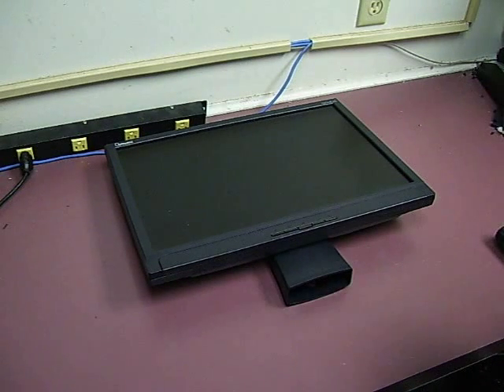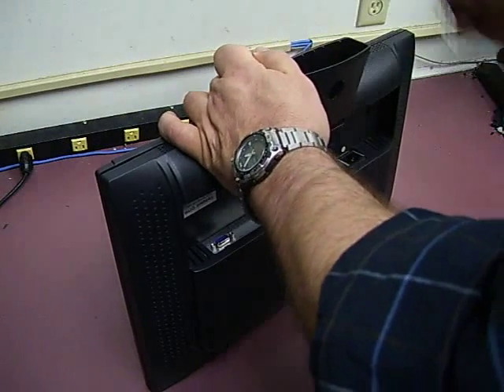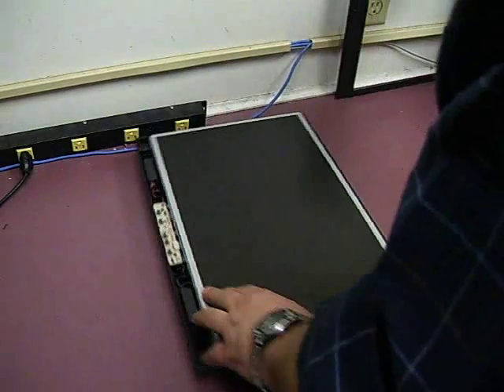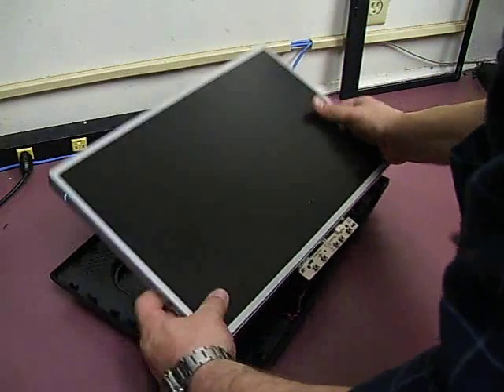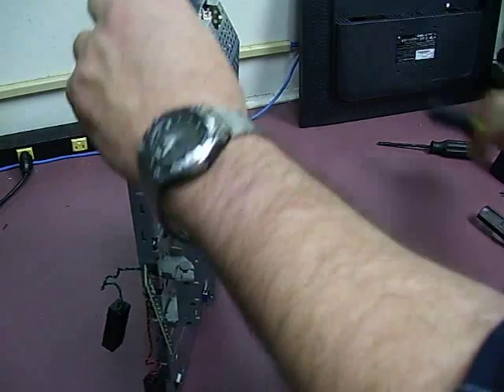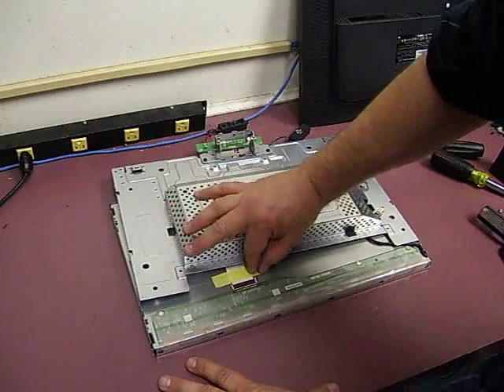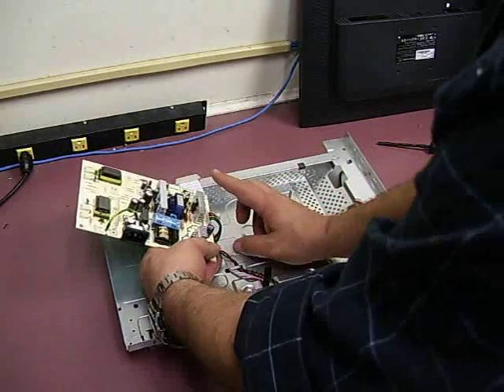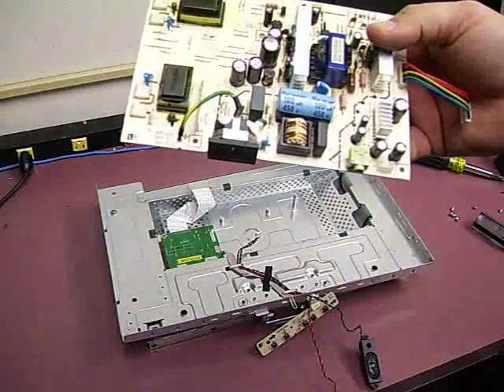Repairing a Optiquest Q19wb with power up issues Part 1 Dis-assembly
In this video we will show you how to dis-assemble and repair a Optiquest Q19wb monitor with power up problems. This model uses the IPLI-025 power supply board.